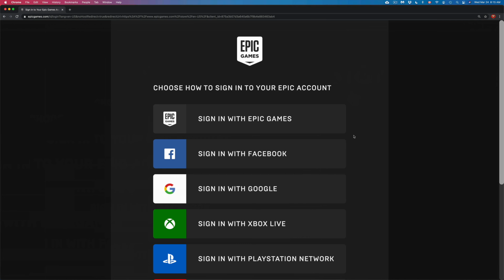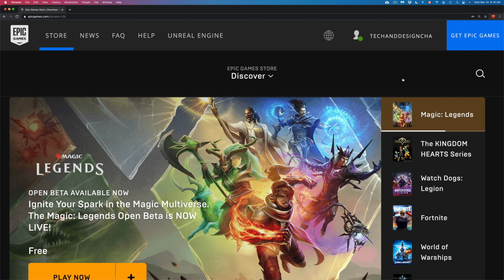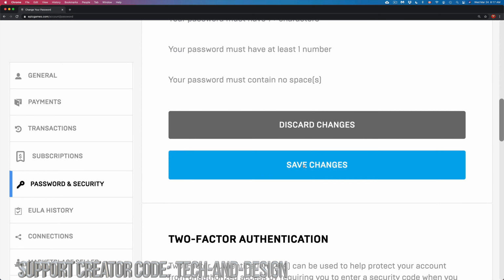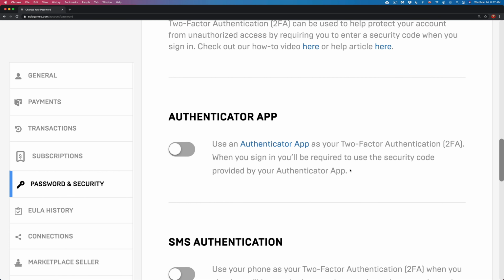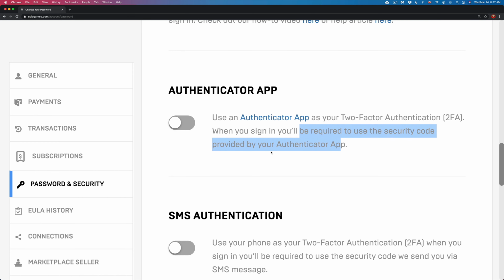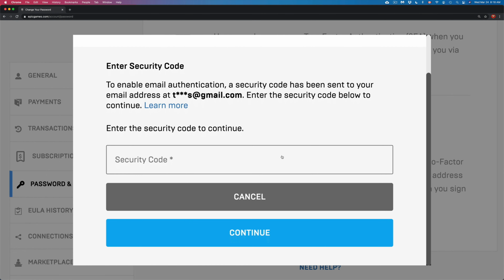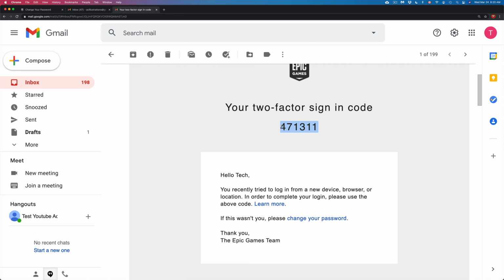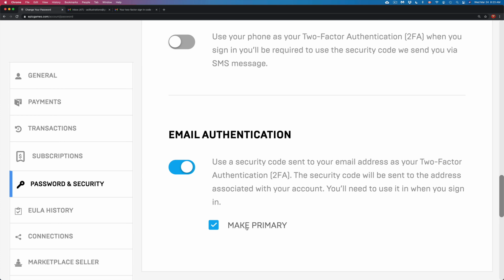Fortnite: How do I Enable 2FA?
fortnite battle royale 2fa